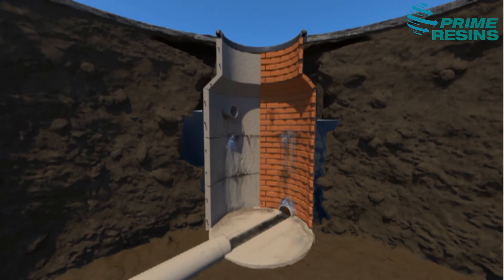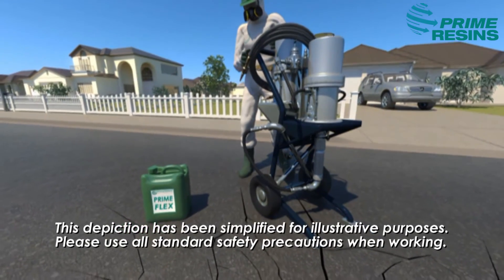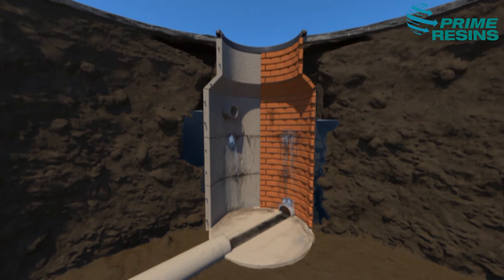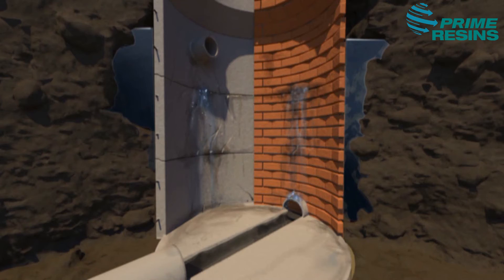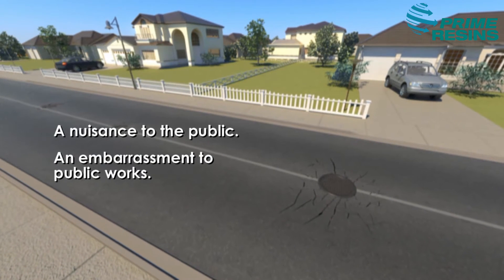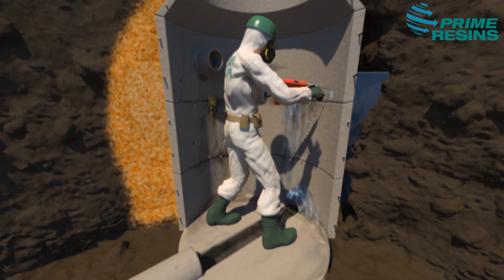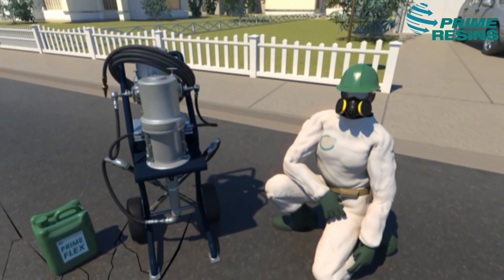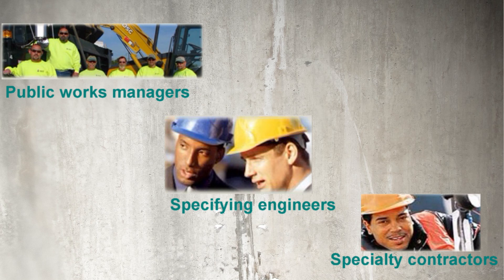Manhole Leak Repair Animation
3D animation demo of manhole repair with Prime Resins technology. Stop water infiltration in manholes with a simple, quick, and cost-effective solution.